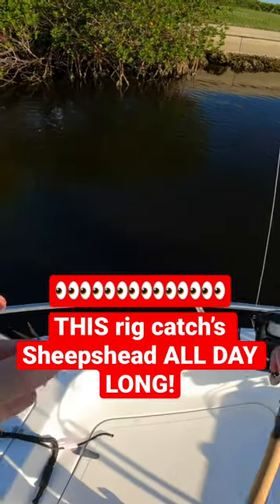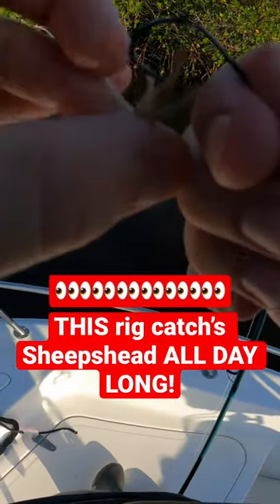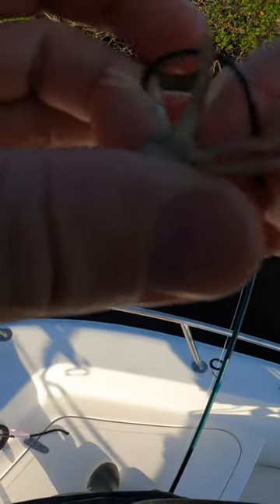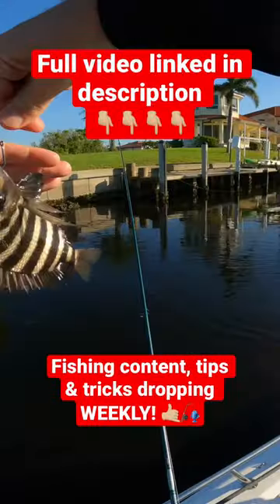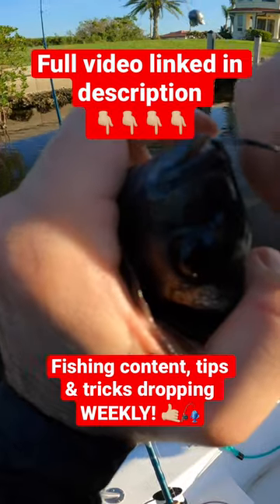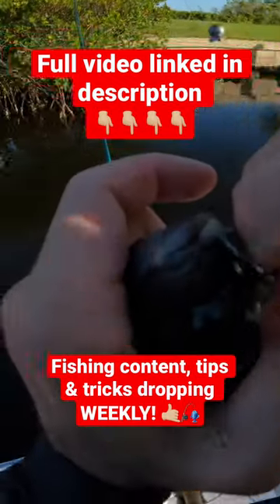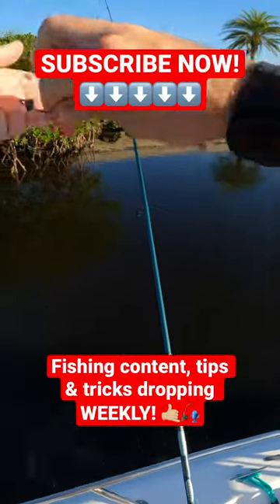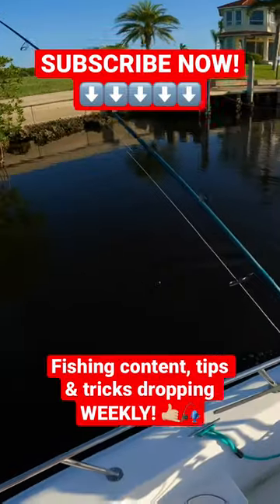How to CATCH Sheepshead In 10 Seconds!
Use this rig to catch MORE sheepshead TODAY!
New fishing content dropping weekly!

S/O To Willie from  @forreelfishing941

🎣🪝 GEAR USED 🪝🎣
Main Line: 20# Power Pro Spectra (Hi-Vis Yellow/White)
Fluoro Leader: Seaguar Blue Label
Mono Leader Line: KastKing Mono Leader
Mono Leader Line: Trik Fish
Braid Scissors
Fishing Pliers: KastKing Cutthroat (7”)
Egg Sinkers
Hooks: Eagle Claw 2/0-5/0
Octopus/Live Bait Hooks
Ball Bearing Swivel
Popping Cork/Float
Bait Cooler: Frabill Magnum (19 Q)
Big Pole: Penn Battle III (5000)
Reel: Penn Conflict II (3000)
Rod: St. Croix Triumph 7’ (TSR70MF2)
Alex’s Sunglasses: Maui Jim (WANA Sport)